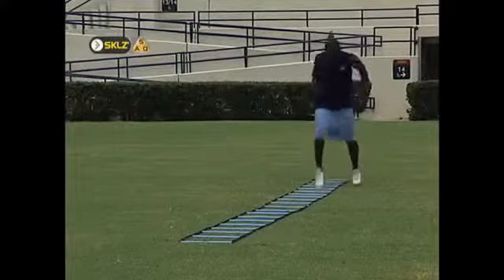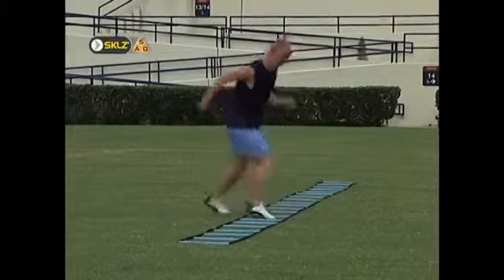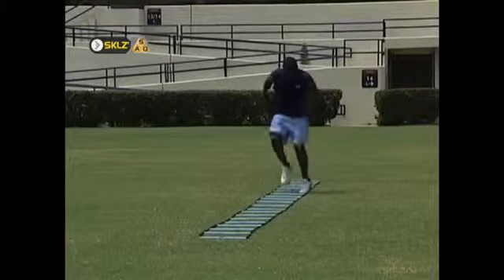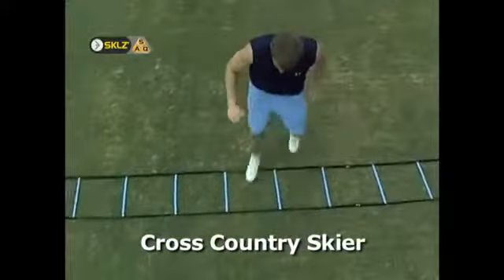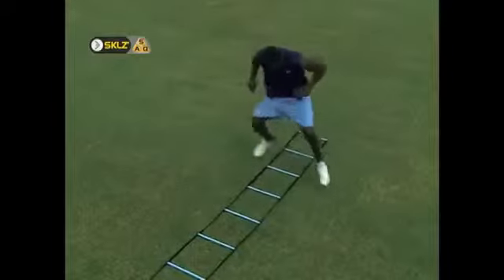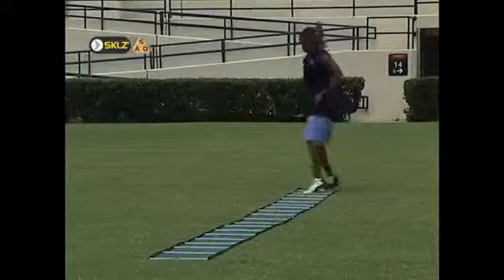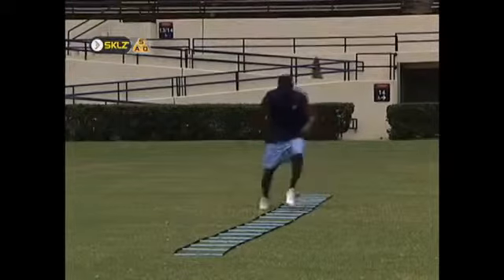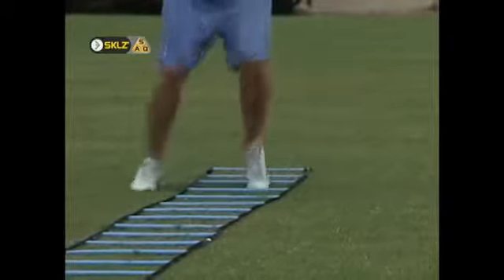Speed Ladder Drill 11